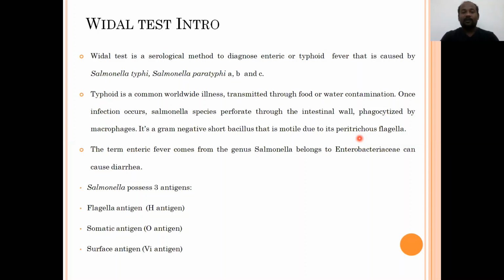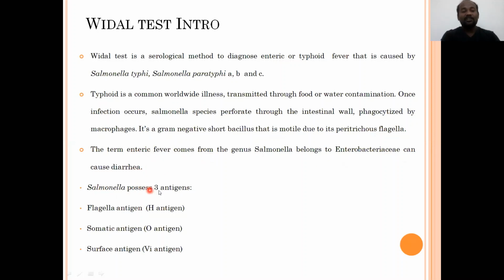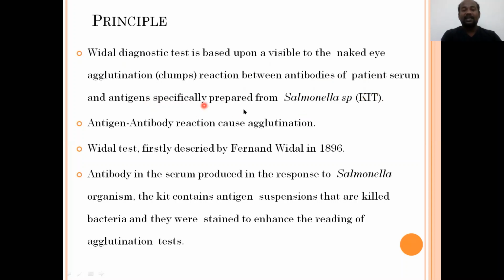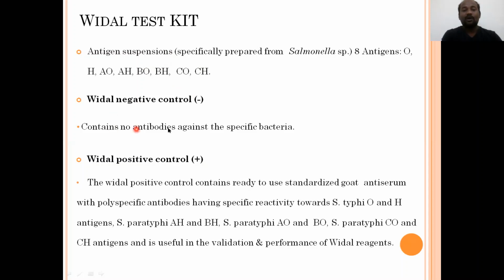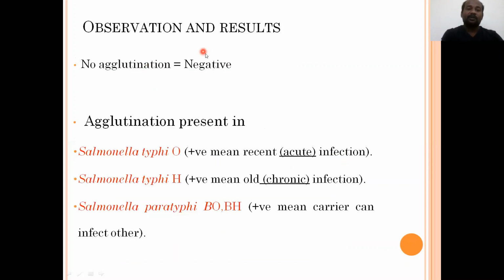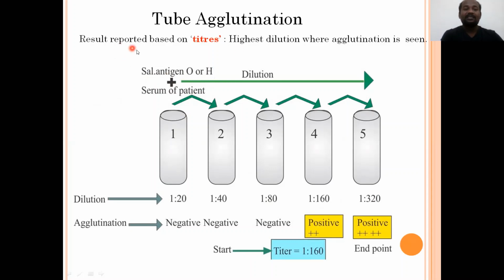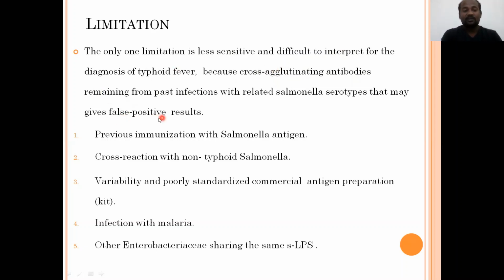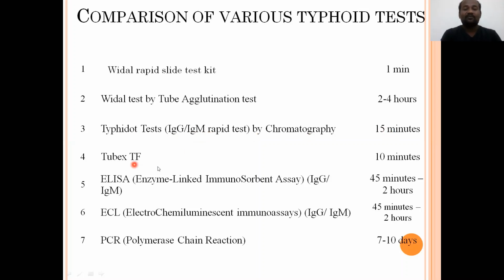Widal test for typhoid fever..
Widal test
Typhoid fever
Salmonella typhi
Serological test
Agglutination
Antibodies
Diagnosis
Specificity
Sensitivity
Titers
Immunoglobulins
O antigen
H antigen
Diagnosis of typhoid fever.
Med In